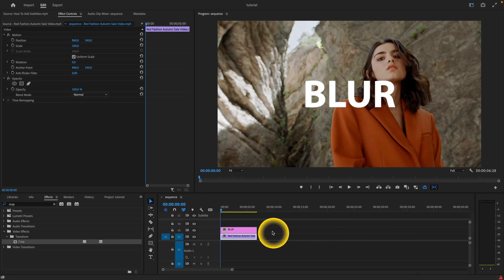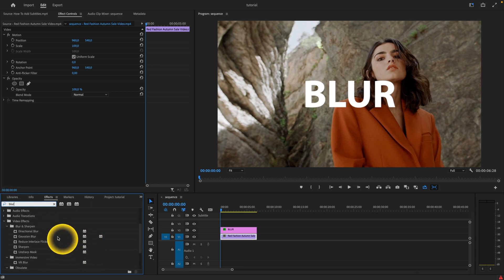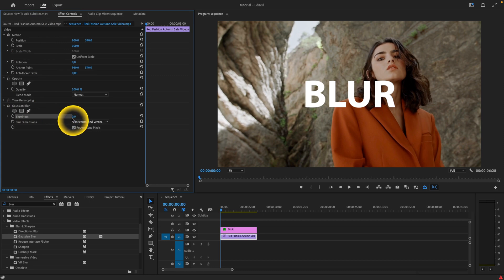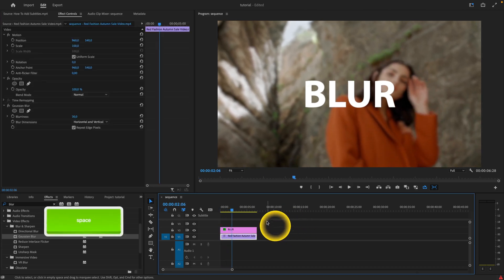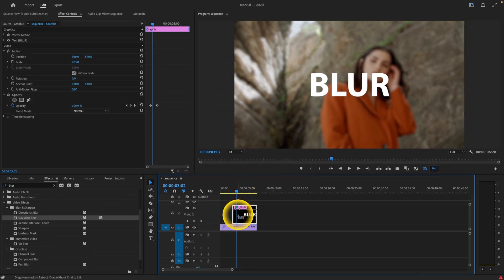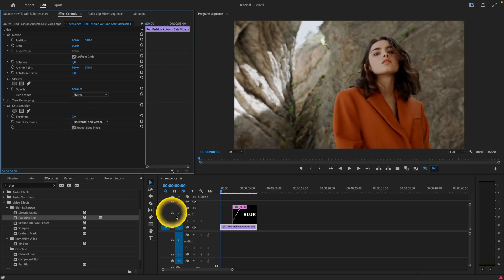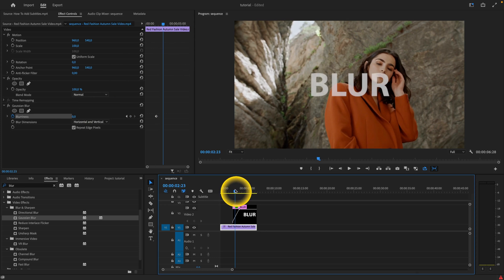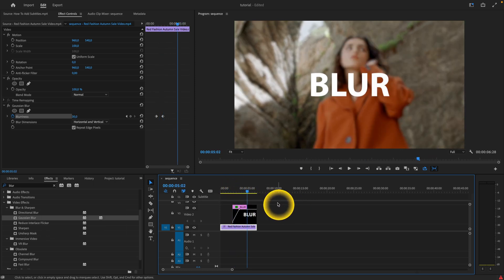How To Blur Background in Premiere Pro | Add a Blur Effect | Premiere Pro Tutorial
In this tutorial, we will show you how to blur the background in Premiere Pro 2023. Blurring the background can help to draw attention to the subject of your video and create a more professional-looking shot.

We will cover how to use the Gaussian Blur effect to blur the background, how to adjust the blur settings to achieve the desired effect, and how to use masks to selectively blur certain areas of the frame.

Whether you are a beginner or an experienced editor, this tutorial will provide you with the essential skills and knowledge needed to blur the background in Premiere Pro 2023. So, grab your popcorn and get ready to make your videos look more polished and professional with this handy technique!

Premiere Pro 2023 Tutorial: How to Create a Cinematic Blur Effect
How to Blur Your Background in Premiere Pro 2023 for a Professional Look
Premiere Pro 2023 Tips and Tricks: Mastering the Art of Background Blur
Premiere Pro 2023: How to Add Depth to Your Shots with Background Blur
How to Use Gaussian Blur to Blur Your Background in Premiere Pro 2023
Premiere Pro 2023: How to Blur the Background for More Focused Videos
Create a Dreamy, Blurred Background Effect in Premiere Pro 2023
Premiere Pro 2023: How to Add a Blur Effect to Your Videos
How to Use Masks to Blur Specific Areas of Your Video in Premiere Pro 2023
Premiere Pro 2023 Tutorial: How to Blur the Background and Make Your Subject Stand Out.